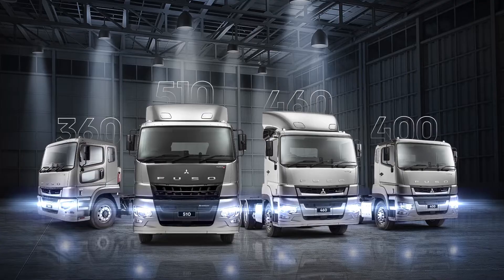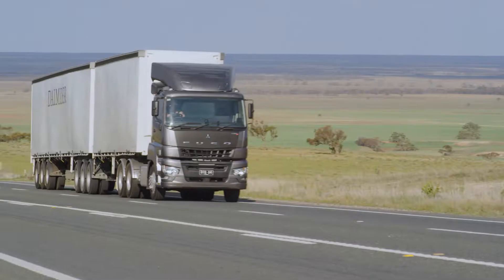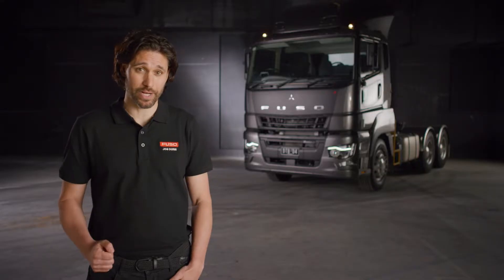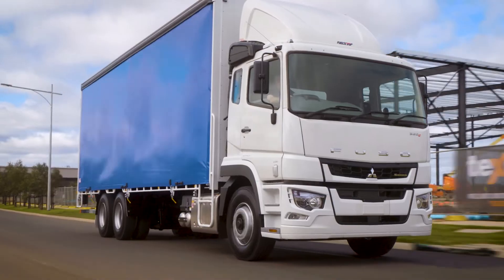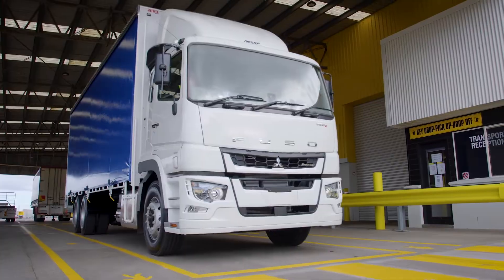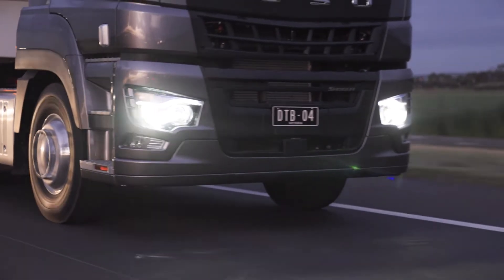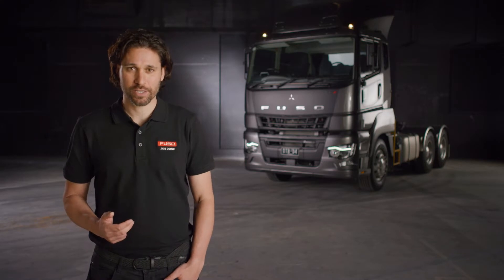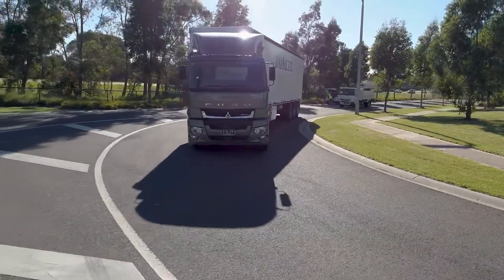Fuso Shogun Range Sizzle Reel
With advanced safety features such as Advanced Emergency Braking, Lane Departure Warning System and Driver Fatigue monitoring - the Fuso Shogun range is at the cutting edge of heavy transport solutions. Available with 360hp to 510hp Euro 6 engine, the Shogun sets new standards for performance, safety and efficiency.